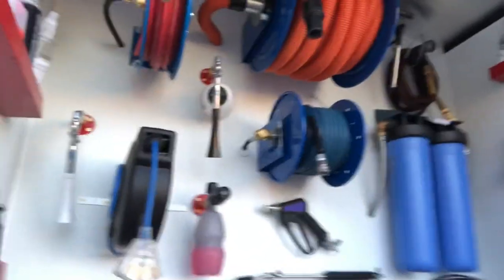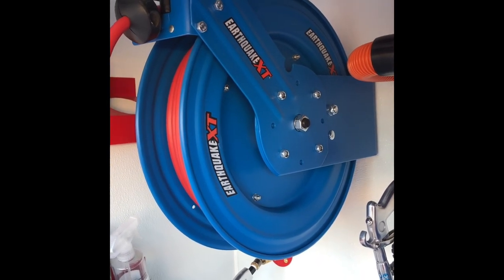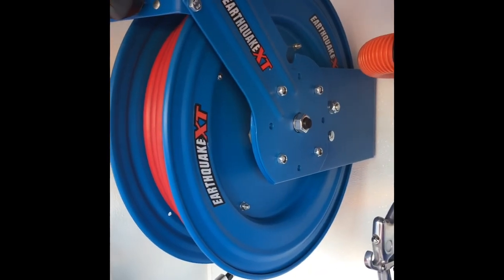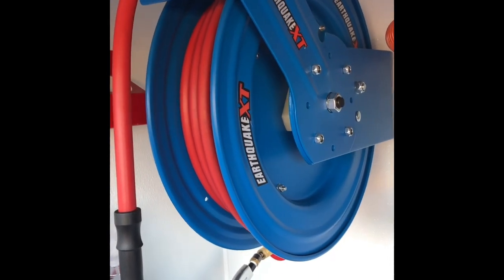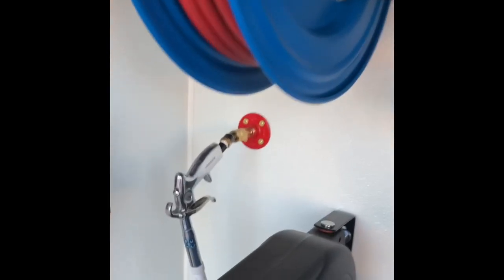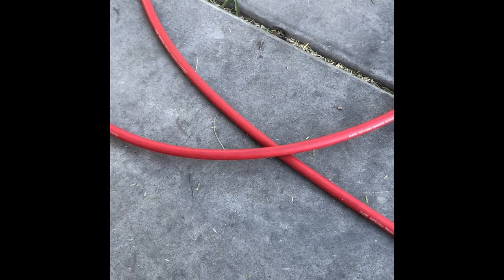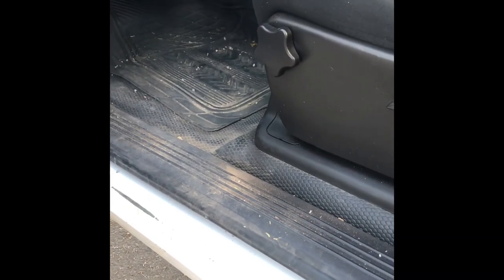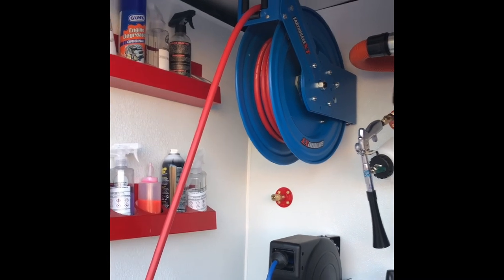Air Hose Reel For Mobile Detailers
This is the first part of 4 videos showcasing each of the reels in my mobile detail set up. Enjoy.

Air Hose Reel -